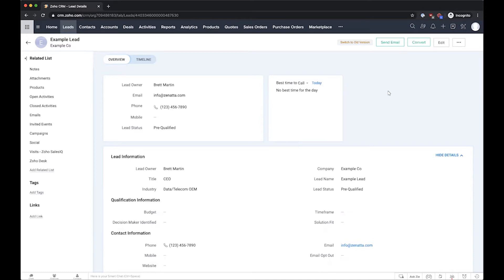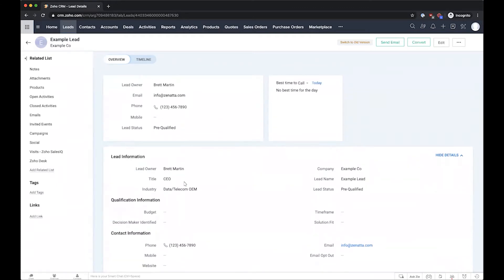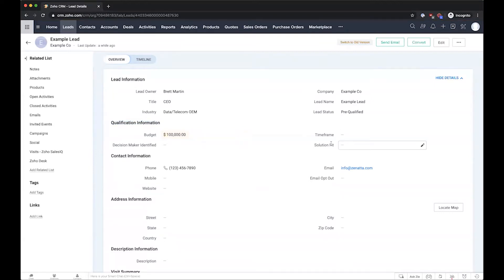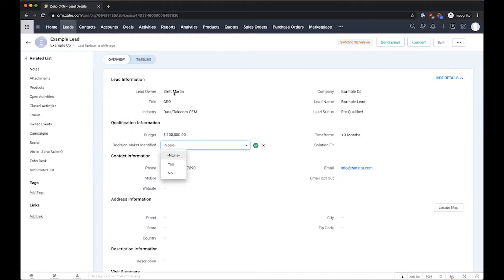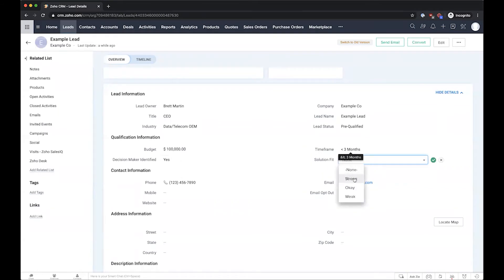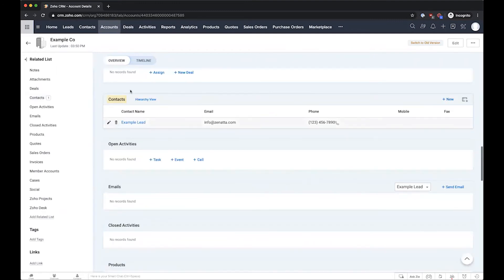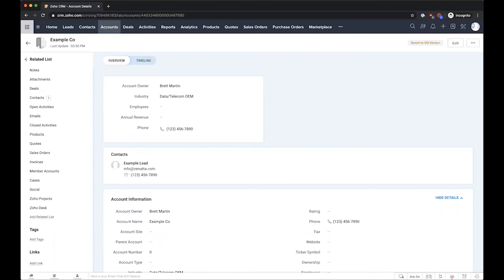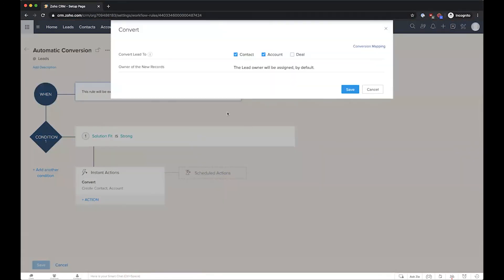Automated Lead Conversion in Zoho CRM When Qualification is Complete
Here are the key points covered in this tutorial:
-Custom fields added to lead to store information used for lead qualification
-On fill of all qualification fields, check values against set criteria
-If criteria are met, convert the lead. If criteria are not met, mark the lead as “Not Qualified”